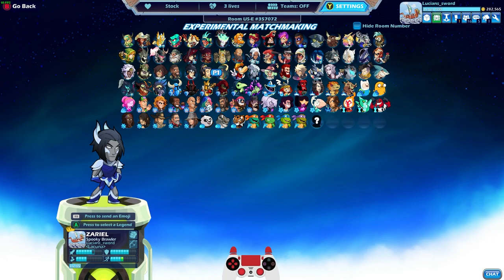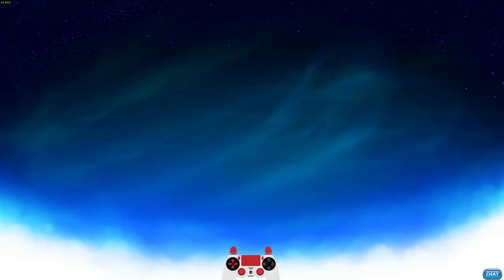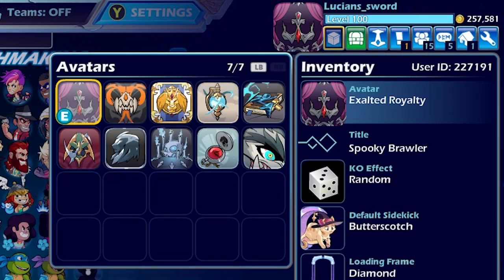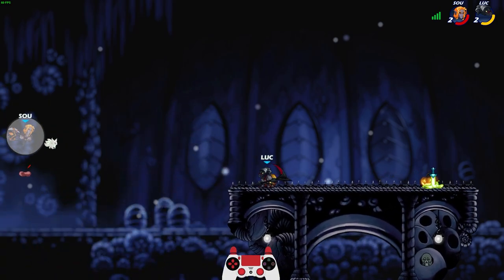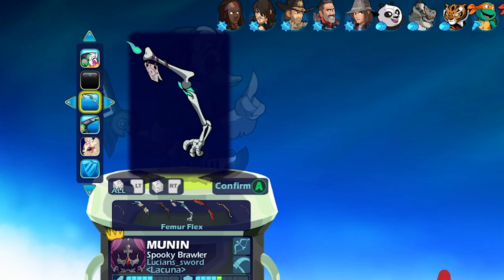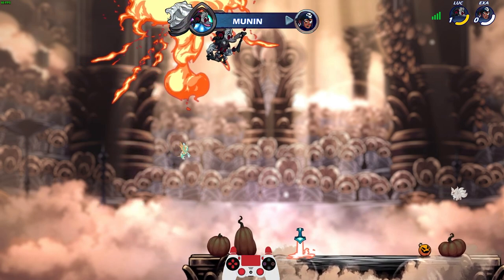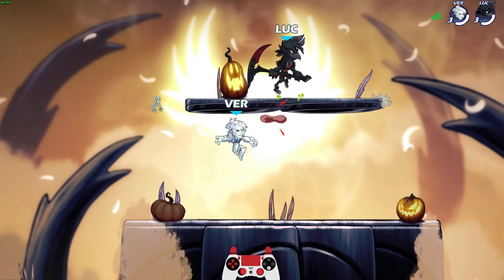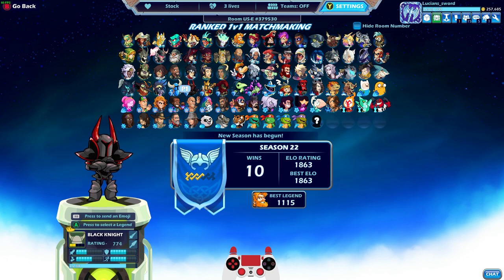I Unlocked Black Colors for EVERY Legend in Brawlhalla • Munin Special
FAQ:
- Microphone: Blue Yeti
- Headphones: Razer Kraken Tournament Edition
- Keyboard: Razer BlackWidow Chroma
- Mouse: Razer Mamba Hyperflux
- Webcam: Razer Kiyo